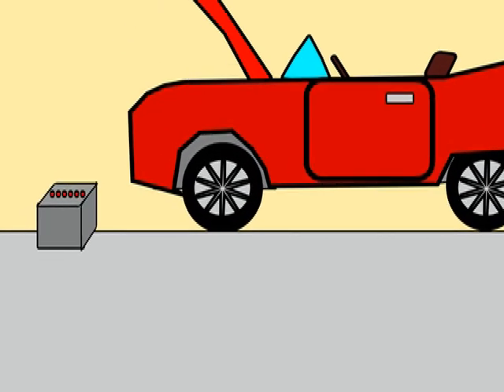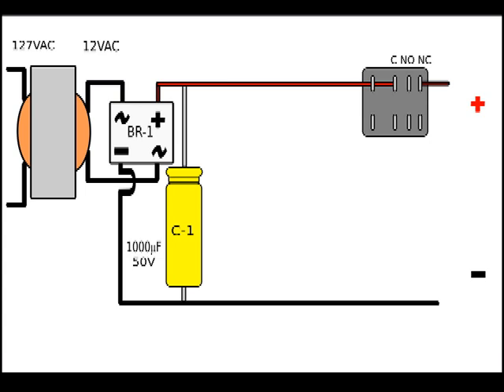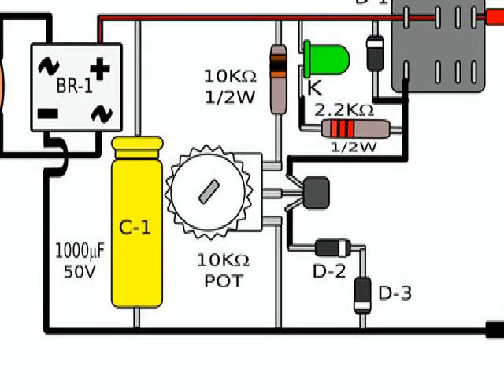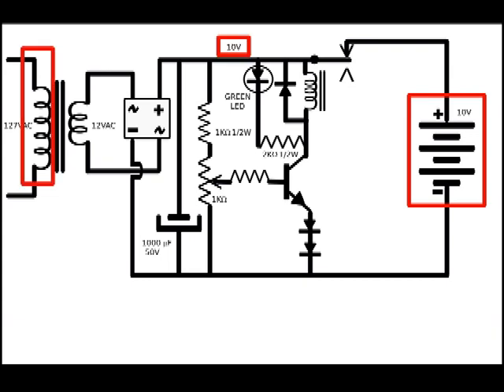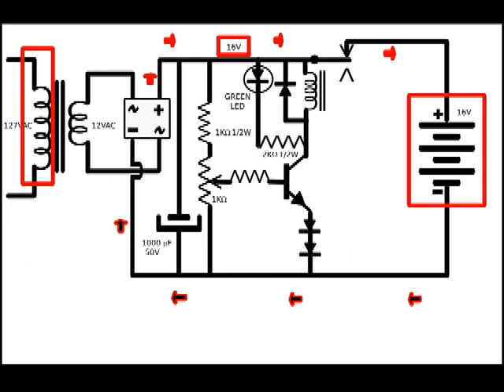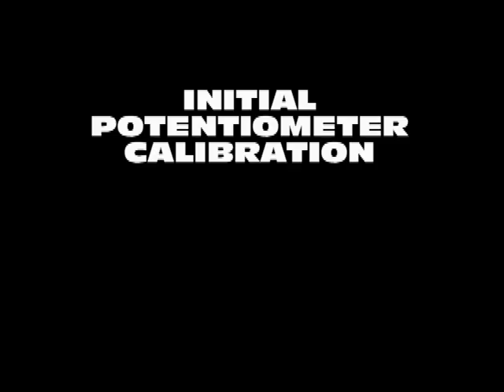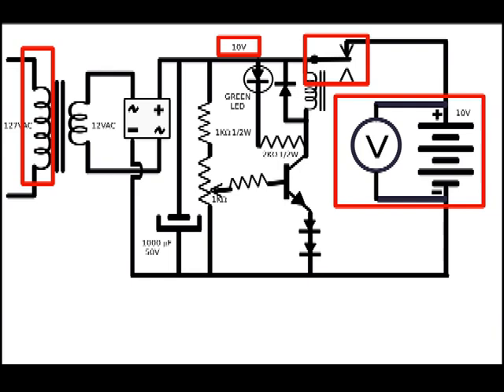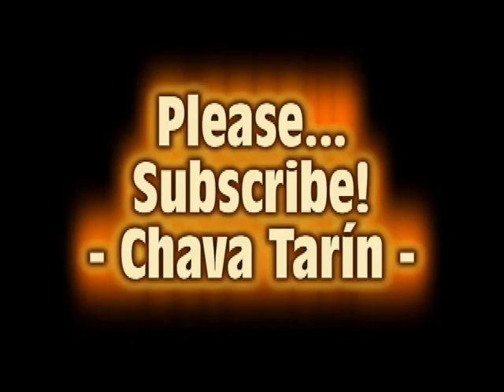Homemade Car Battery Charger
Parts List
Diode Bridge SEMIKRON 800V 20A - SKD2508
Aluminum heat sink, approx 2 X 4"
2 pole relaty12VCD coil, 30A contacts, Potter & Brumfield T92S11D22 - 12
General purpose NPN transistor 2N2222
Preset potentiometer KLS - 10 kilohms
10 Kohm resistor, half watt
2.2 kilohm resistor, half watt
Green LED, low intensity - 3VDC
Transformer 127V or 220V (depends on country) to 12V
Electrolytic capacitor, 1000 microfarads, 50V
3 1N4004 diodes
5A fuse with holder
On-off switch
1 Red alligator clip for car battery
1 Black alligator clip for car battery
Gauge 12 bare wire
Proper sized project box, ventilated
Part numbers are not critical, substitution allowed
Transformer can be higher Amps and up to 18 volts in case higher chargin rate needed. Check ratings of other components not exceeded.
Voltage values shown depend on power line voltage.

CAUTION; use only with lead-acid car batteries. Not for charging lithium batteries nor for reviving non-rechargeables!